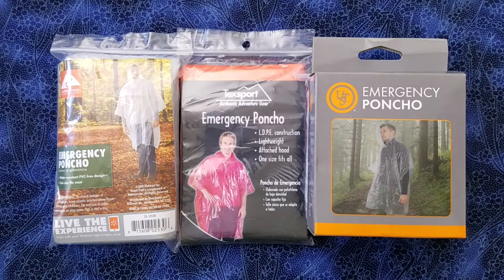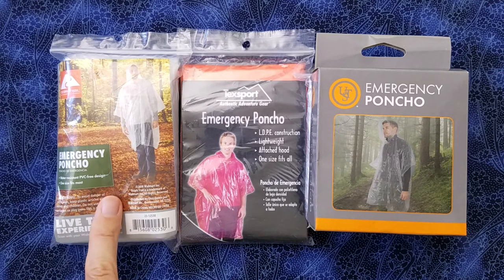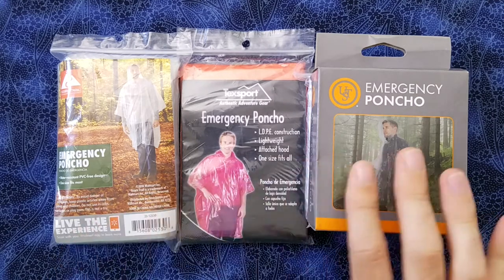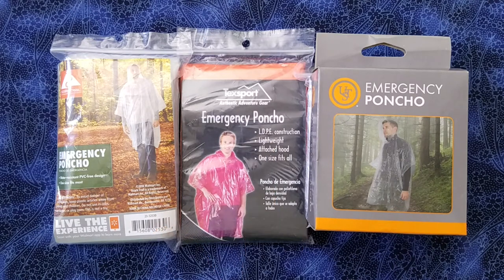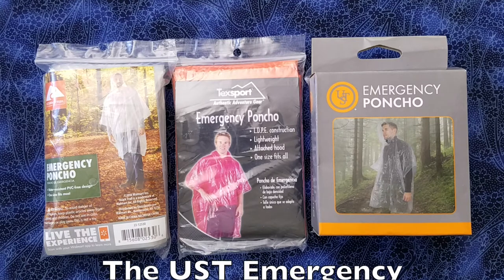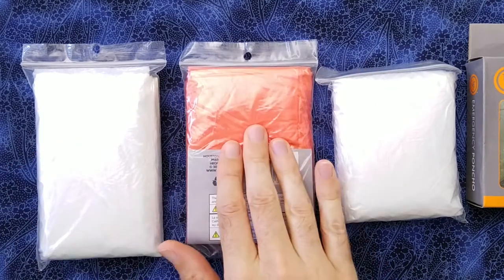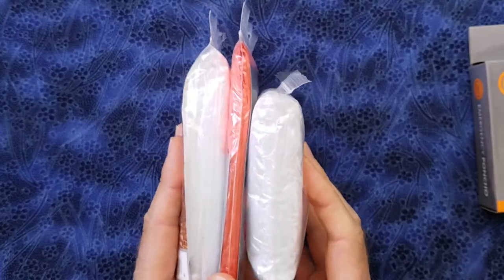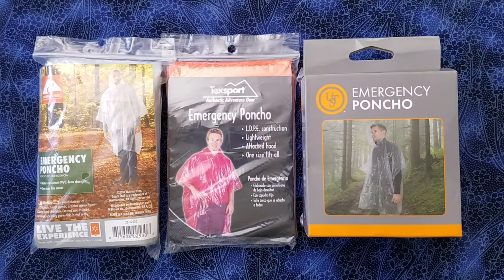Emergency Poncho Comparison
A comparison of 3 brands of emergency ponchos from Walmart